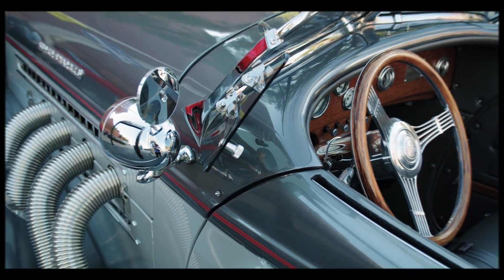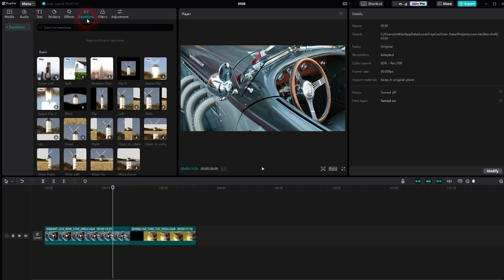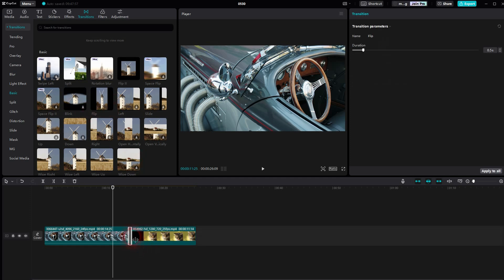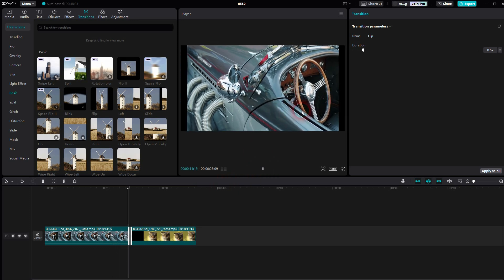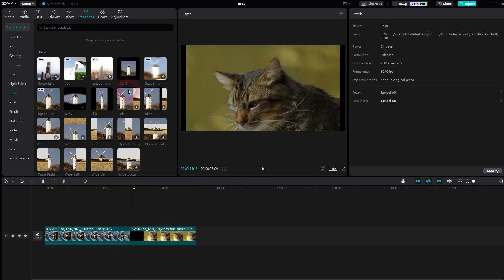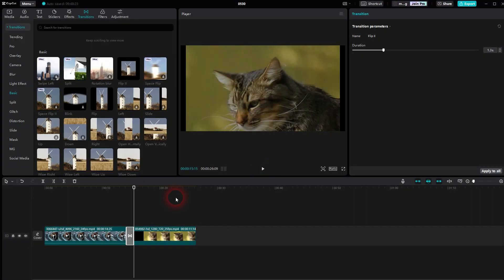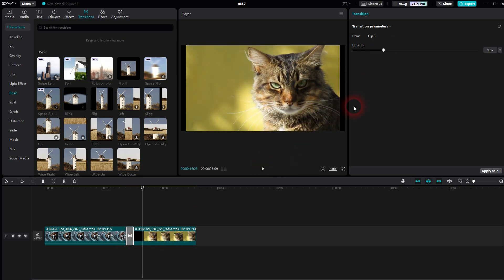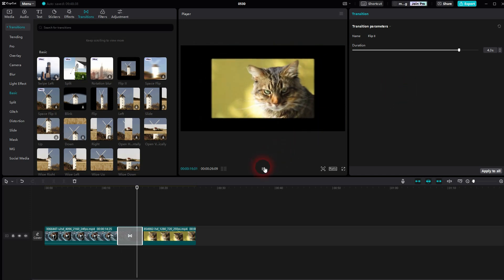How to Add a Flip Transition to Videos in CapCut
In this tutorial I'll show you how to add a flip transition to videos in CapCut.